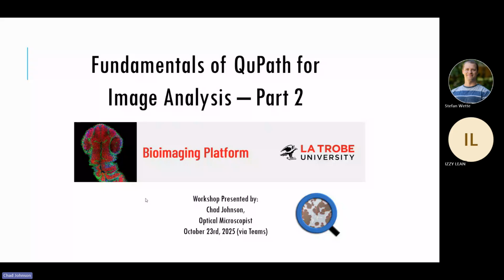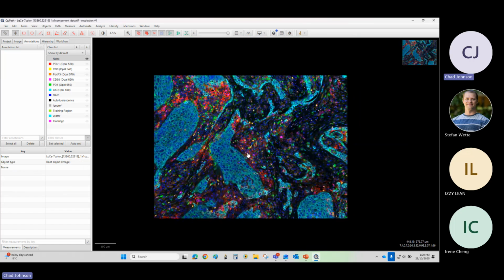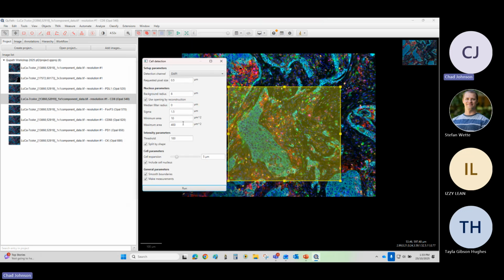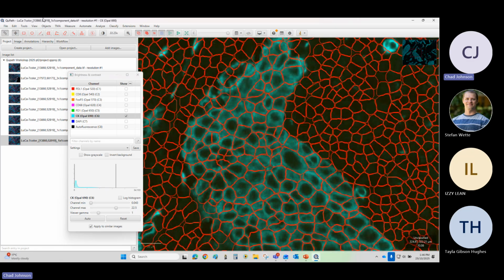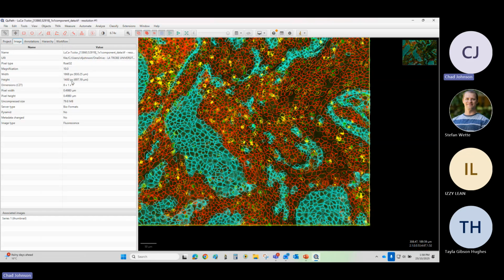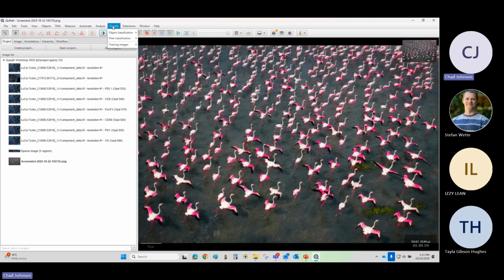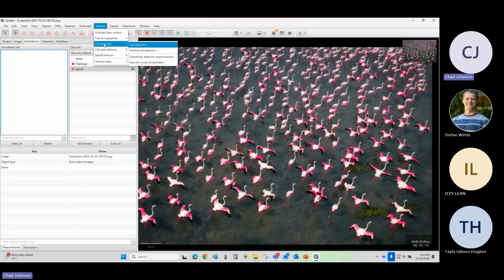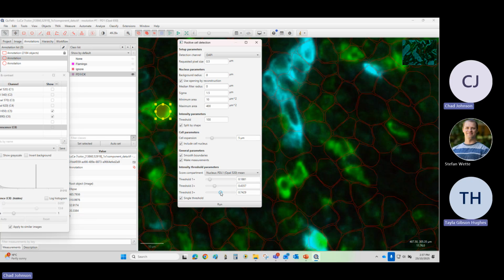Fundamentals of QuPath (Part 2) - Machine Learning using Multiplexed Datasets